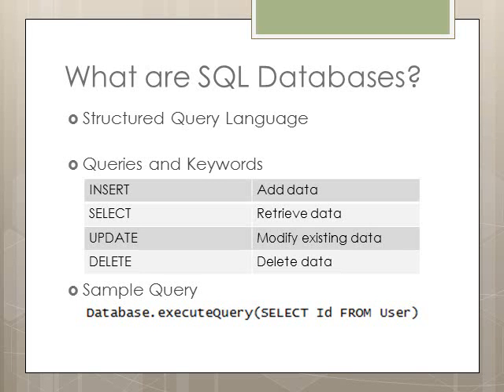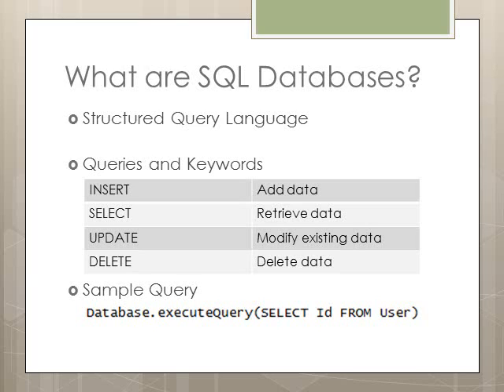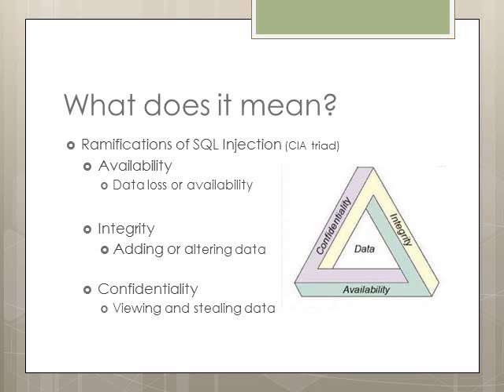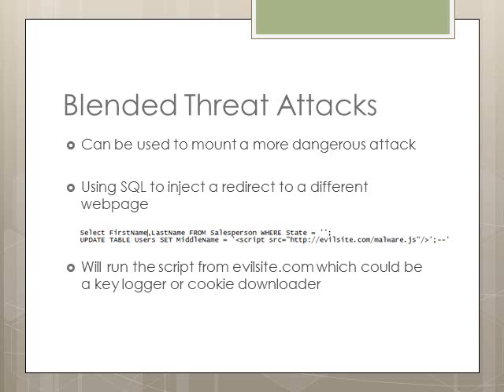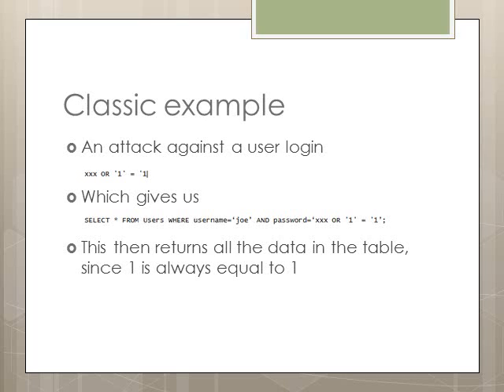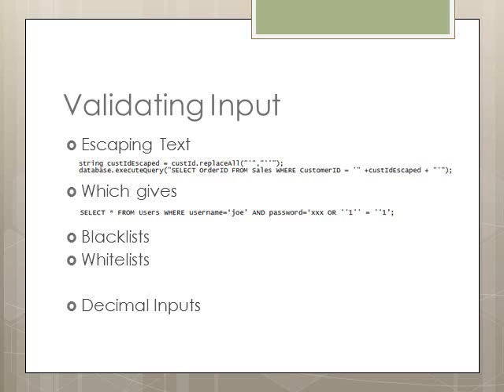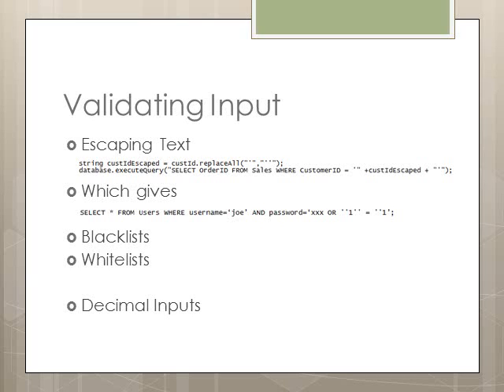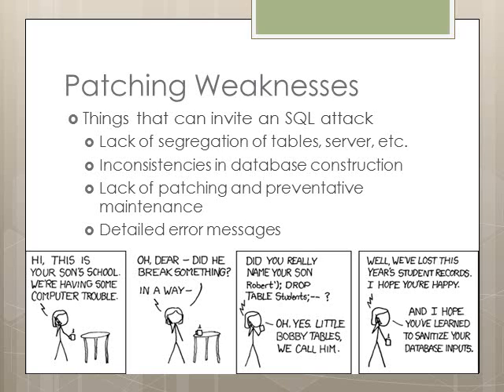Harold Lowery SQL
Audio quality is terrible, prepare yourself.